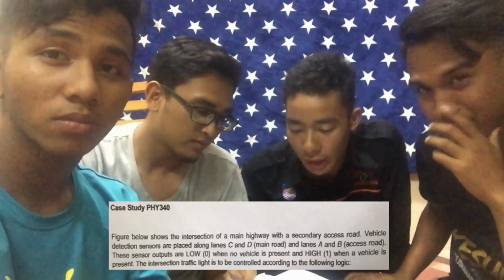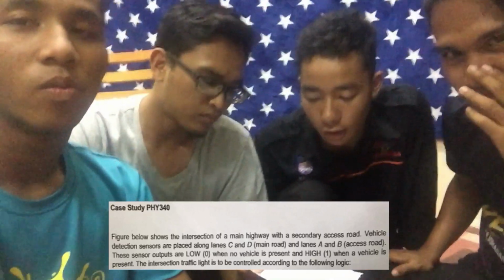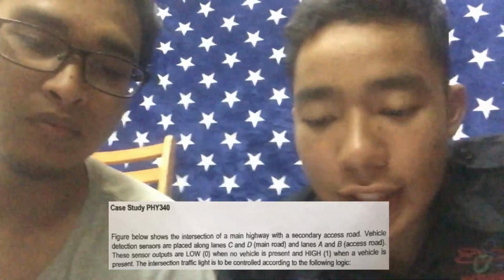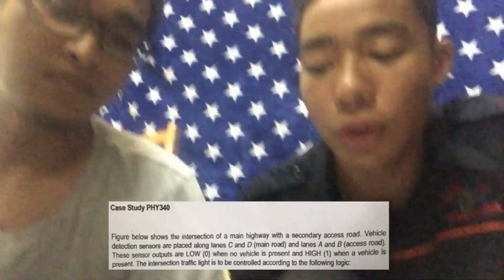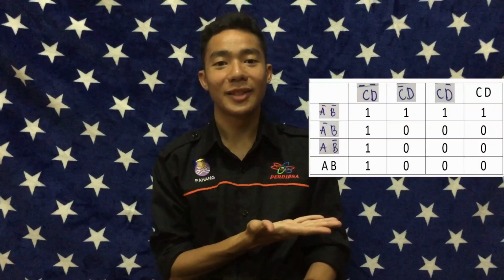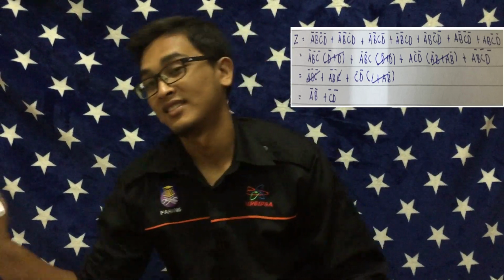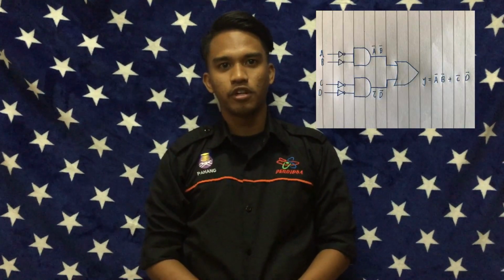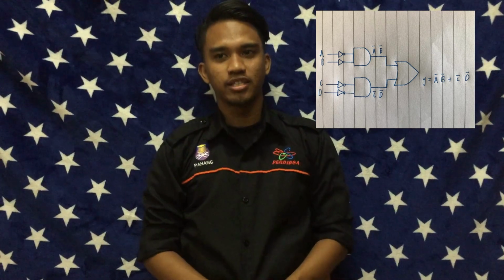PHY 340 CASE STUDY